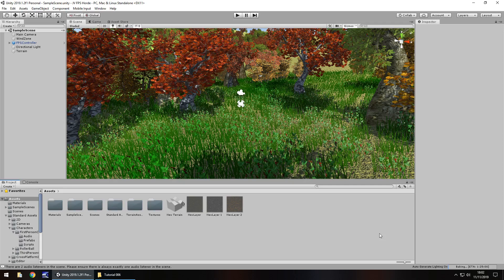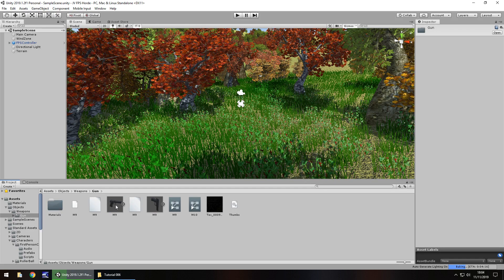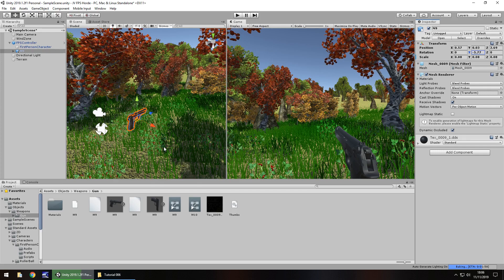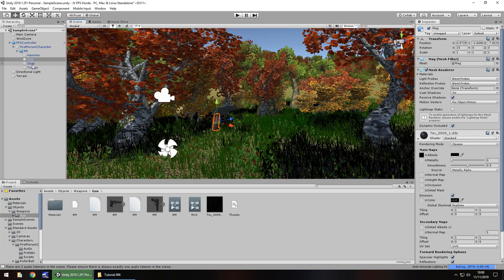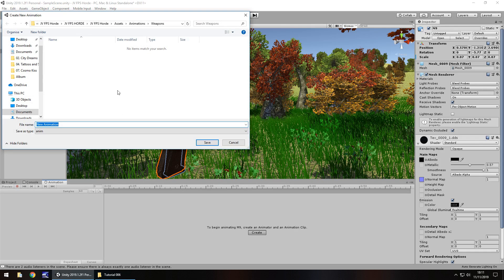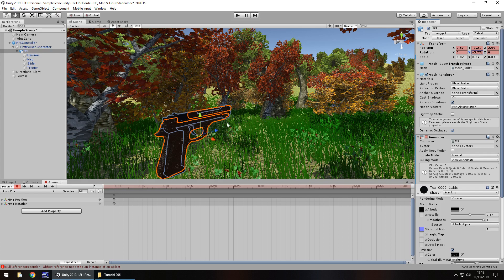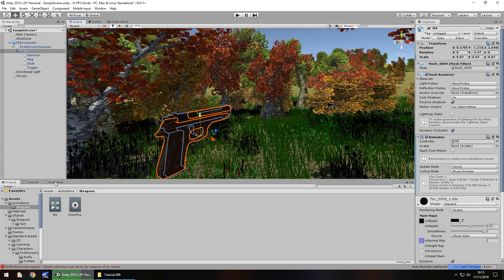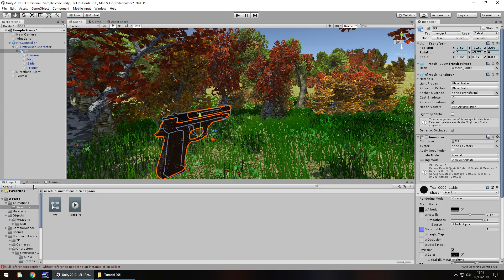HOW TO MAKE FPS BATTLE HORDE GAME IN UNITY - TUTORIAL #06 - WEAPON IMPORT + ANIMATION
In this FPS Battle Horde Tutorial we import our first weapon and animate it when firing.

Who Is Jimmy Vegas?